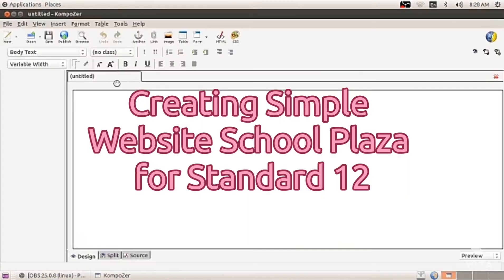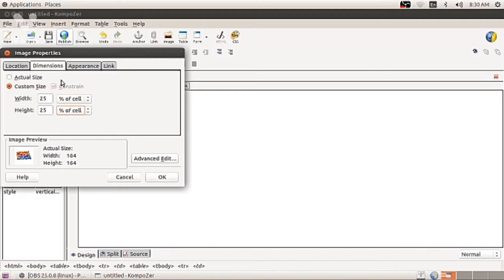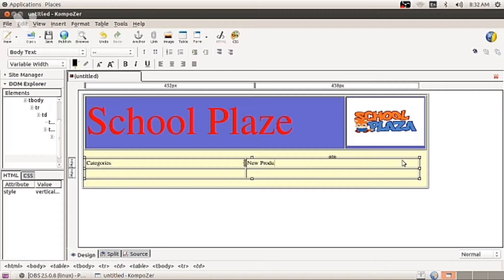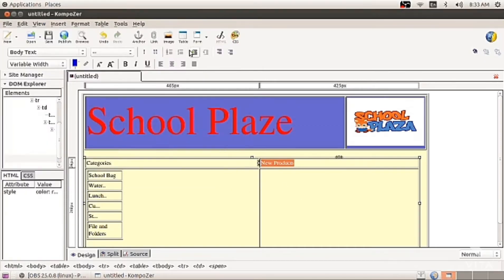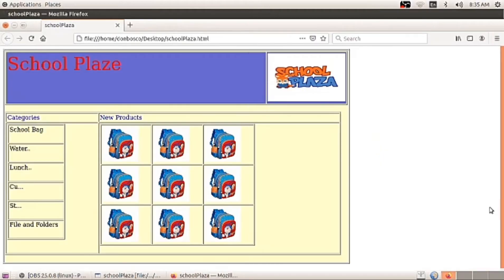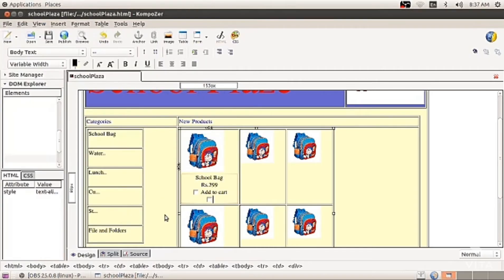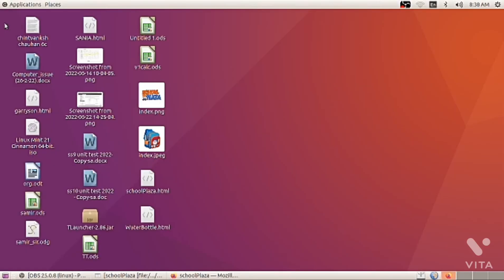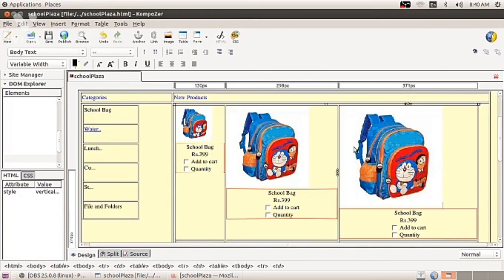samirsir ktsoftware Simple Website School Plaza for Standard 12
samirsir ktsoftware Creating Simple Website School Plaza for Standard 12 Students